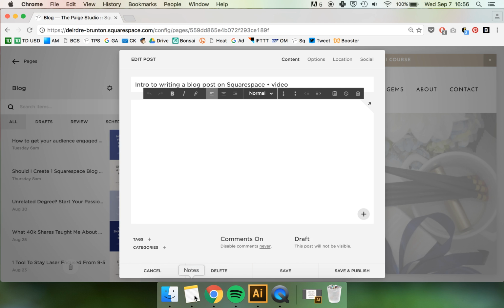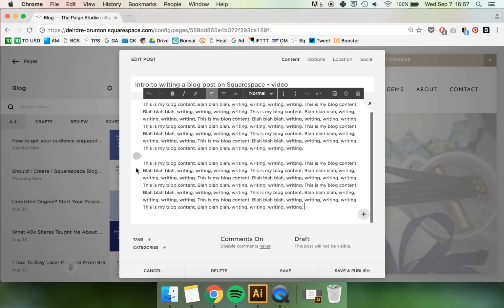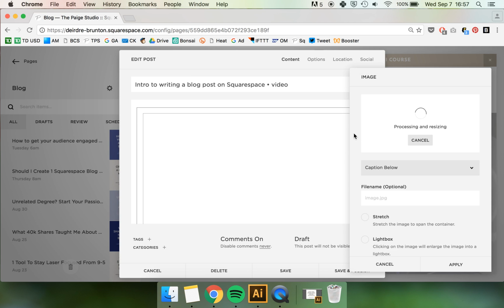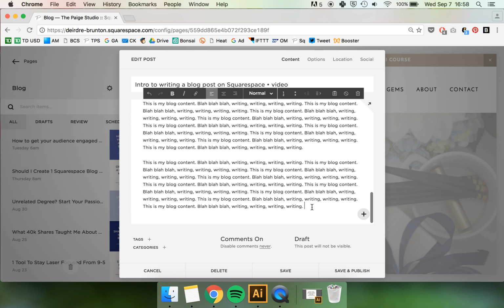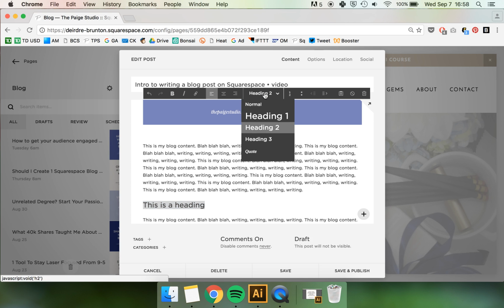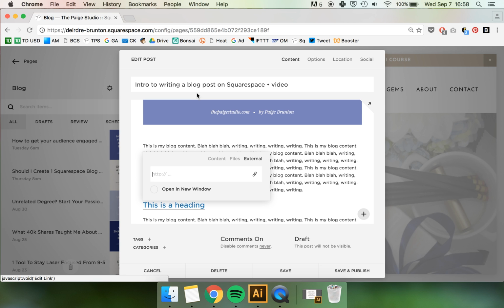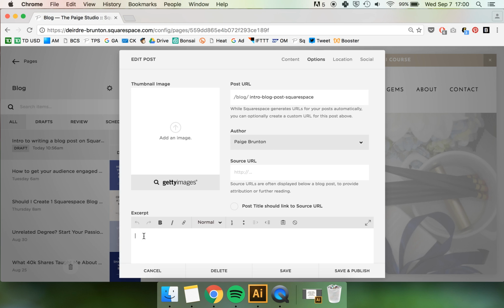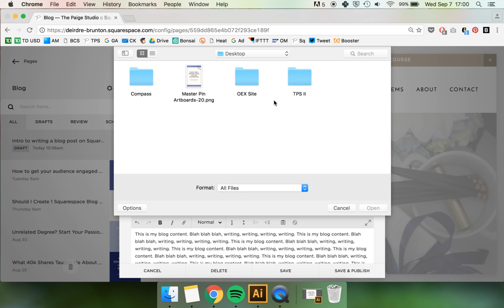Intro to writing a blog post on Squarespace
An introduction for beginners to writing a blog post on Squarespace.

0:17 - A look at the post editor
0:36 - Adding text
1:21 - Adding image
1:41 - Naming image for SEO & Pinterest
2:17 - Adding text headings & text links
2:59 - Customizing URL
3:55 - Adding a blog post excerpt
4:13 - Adding a thumbnail image
4:39 - Scheduling blog post for later day/time

Hey, I'm Paige, a Squarespace website designer. I help the gals just like me (but with less tech knowledge) create killer online spaces that give off websiteenvy vibes. I’m on a mission to help ladies create a stunner of an online presence for their passion project, one simple tip at a time.